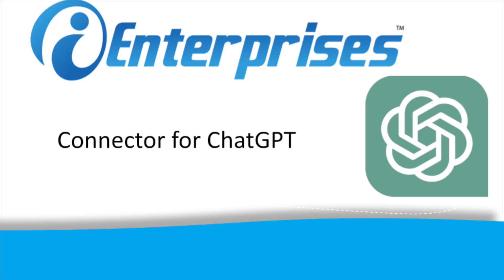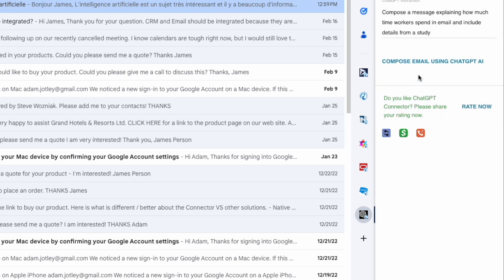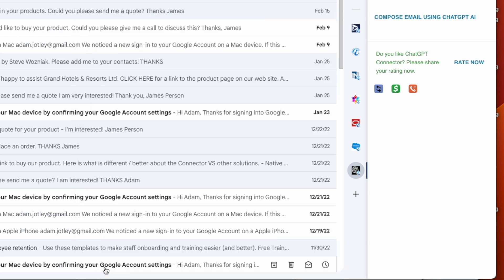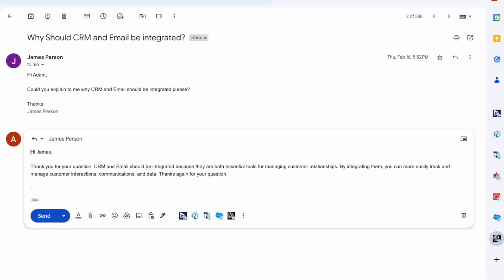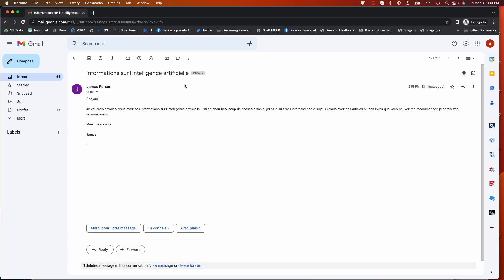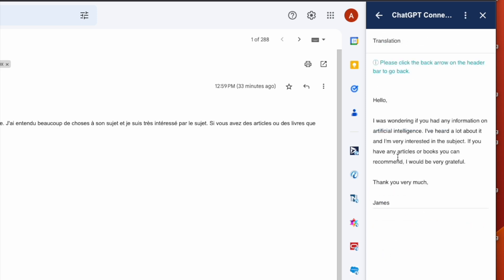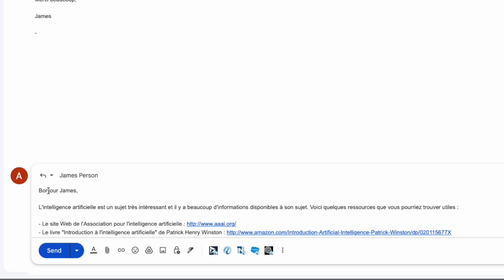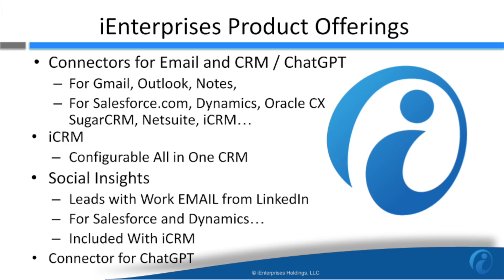Automate Gmail with the Connector for ChatGPT and Gmail from iEnterprises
The video shows how to save valuable time by automating Gmail with the Connector for ChatGPT and Gmail.  It shows how to compose, reply to and translate messages automatically with artificial intelligence.    Install the Connector for ChatGPT and Gmail addon

Or install our other Connectors that integrate Gmail, ChatGPT and popular CRM applications like Salesforce, Dynamics and ZOHO